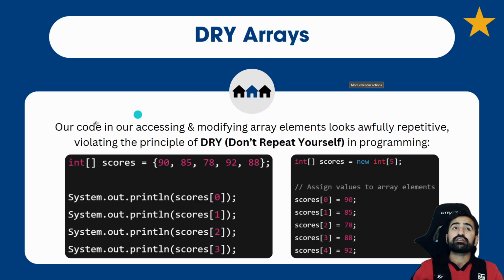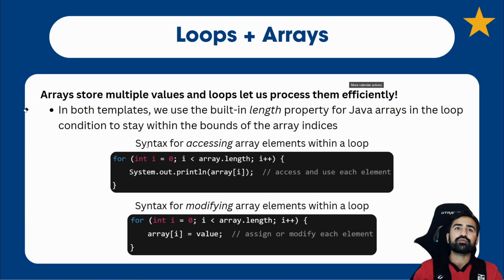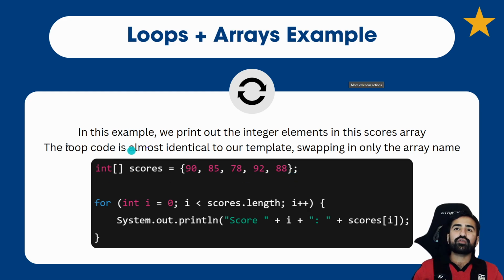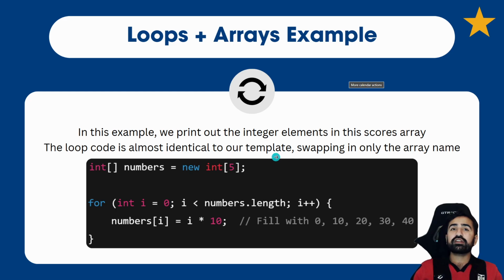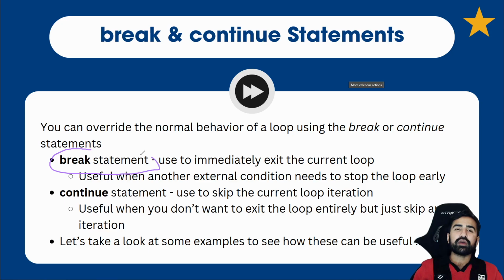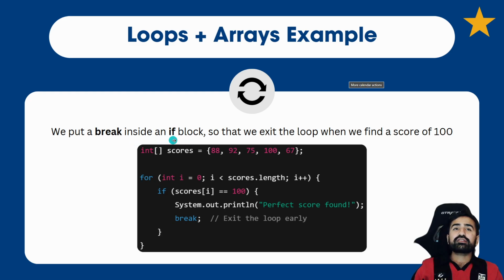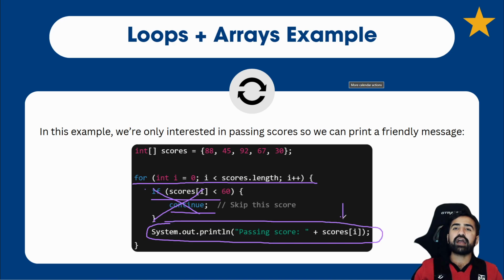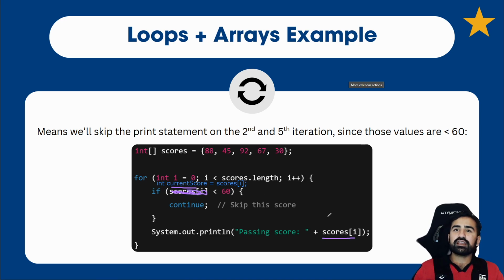Loops + Arrays in Java